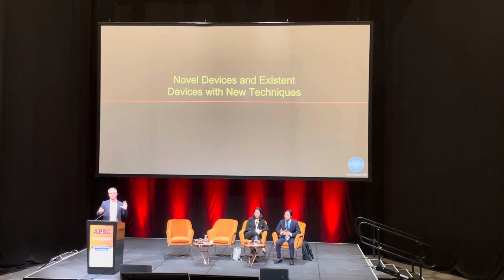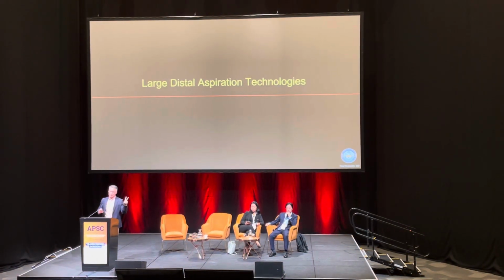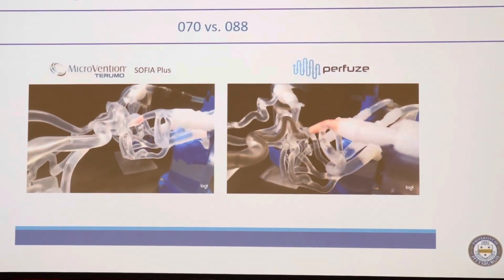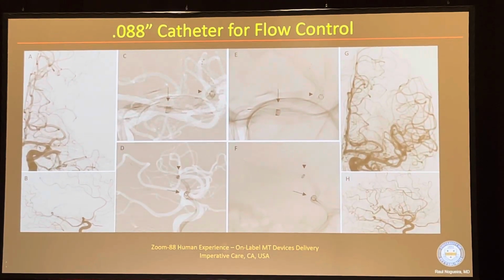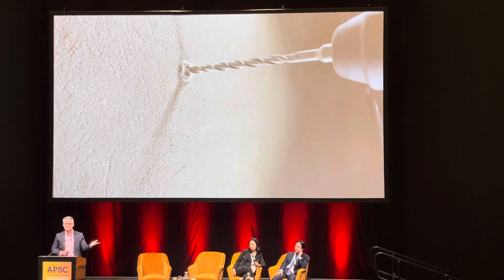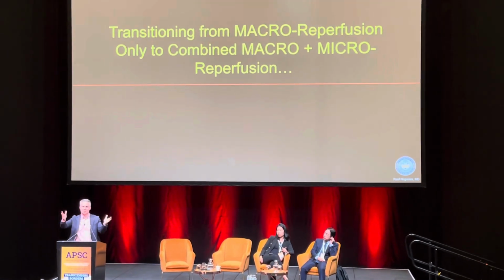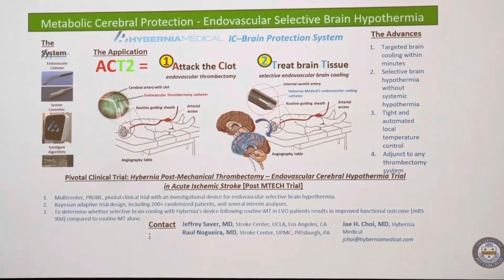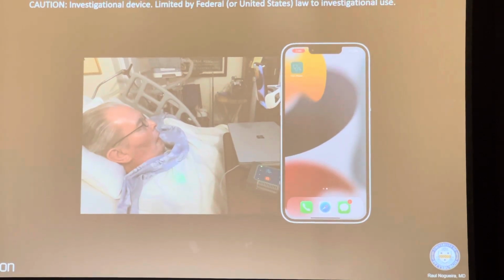APSC 2024| Neurointervention at the cutting edge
Dr. Raul Noguirea